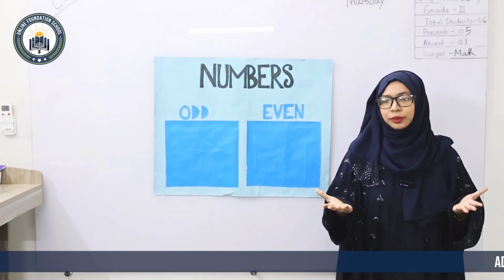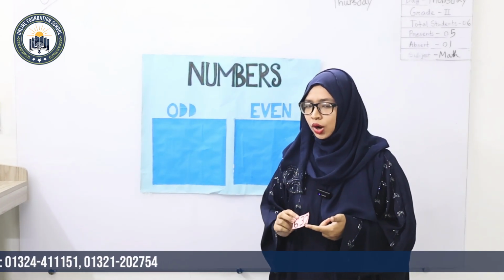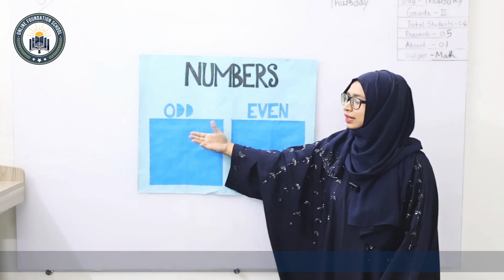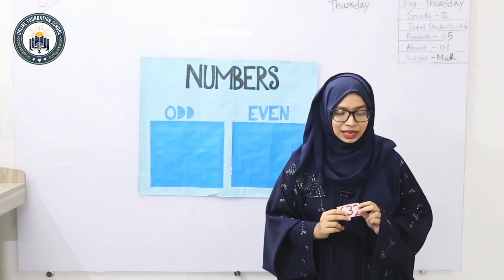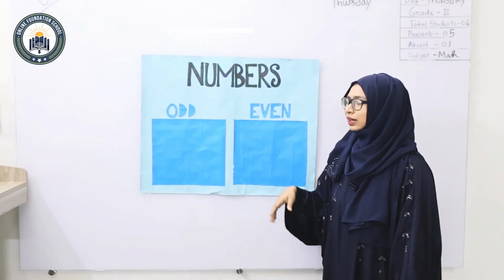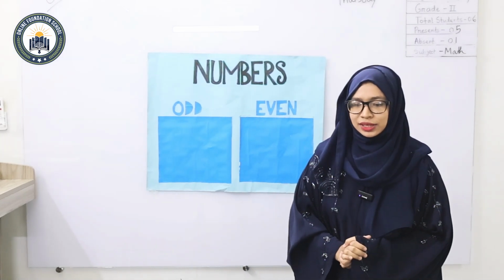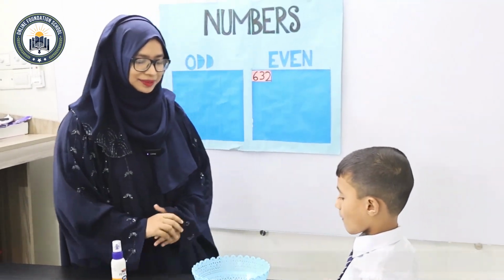Classroom Fun with Numbers! | OFS | Admission Is Going On - Session 2024-25 | Enroll Now!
Today, our amazing Grade-2 students had a blast sorting out odd and even numbers during our math class! It was exciting to see them so engaged and eager to learn.

We turned a simple activity into a fun challenge, where students worked together to figure out which numbers belong in the odd group and which ones belong in the even group. The energy in the room was contagious as they cheered each other on and celebrated every correct answer.

This hands-on experience not only helped reinforce their number skills but also encouraged teamwork and critical thinking. Well done, Grade-2! Keep up the fantastic work!

Online Foundation School
An Ideal Educational Institute for Religious and Moral Education.

Location: 75, Matikata Bazar, Dhaka Cantonment, Dhaka-1206
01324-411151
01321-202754